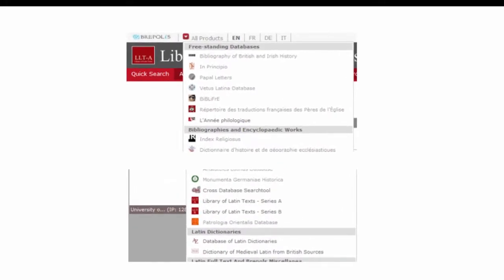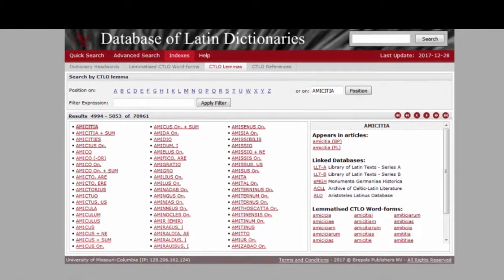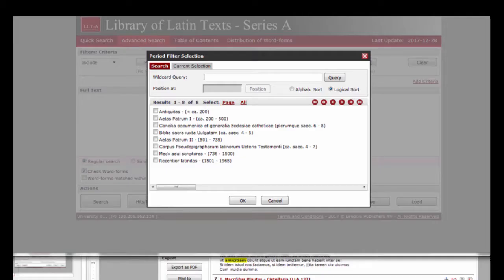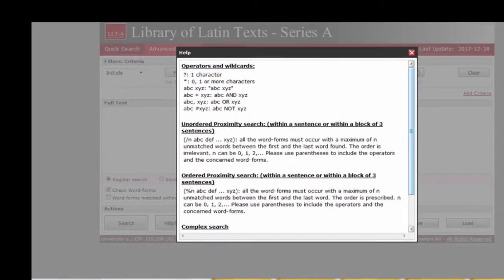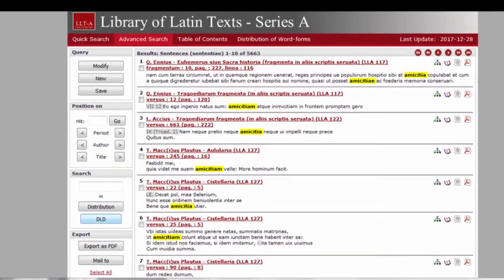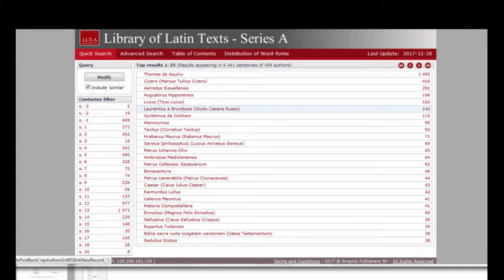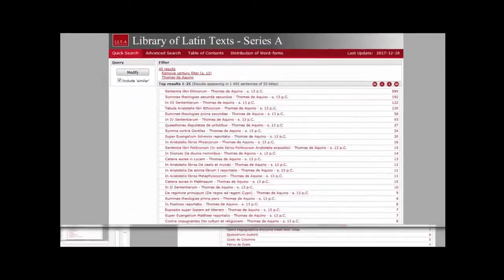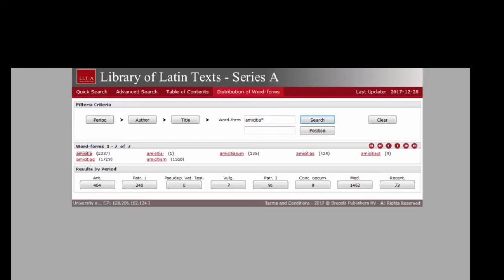Library of Latin Texts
Overview on searching the Library of Latin Texts